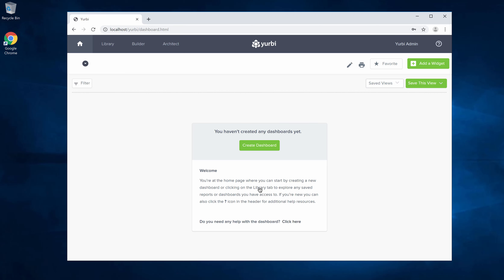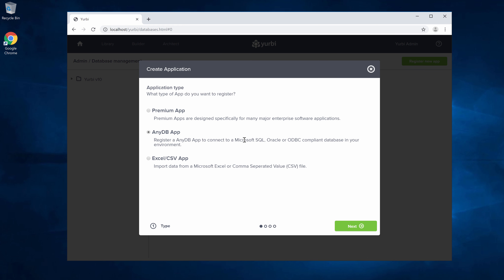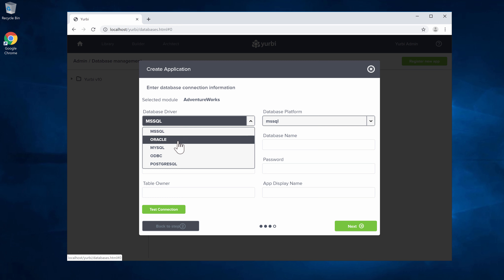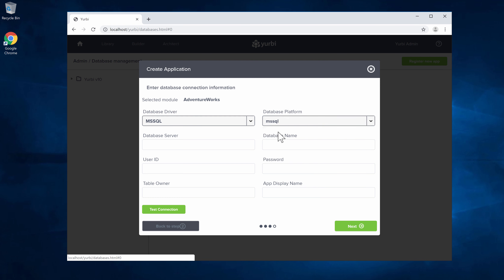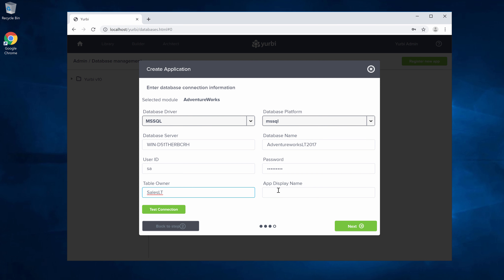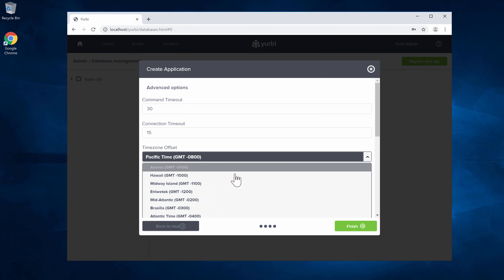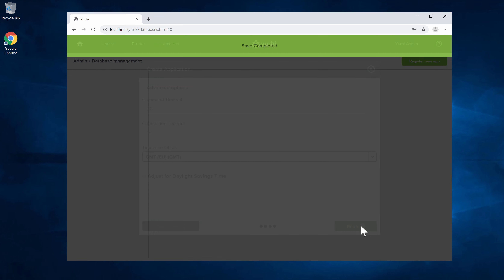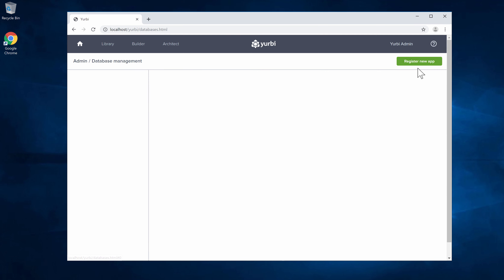How to connect Yurbi to your MSSQL, Oracle, MySQL, or PostgreSQL database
Yurbi allows real-time reporting from any Microsoft SQL, Oracle, MySQL, or PostgreSQL database.  In fact, any ODBC compatible database, Yurbi can communicate with (this expands it to MS Access, SQLAnywhere, and many 3rd party API integrations via CDATA or Progress).

In this video, we cover the steps for connecting to MSSQL, Oracle, MySQL, and PostgreSQL.

If you need any assistance or help, here are the methods mentioned in the video: